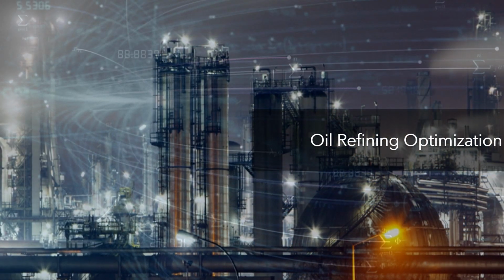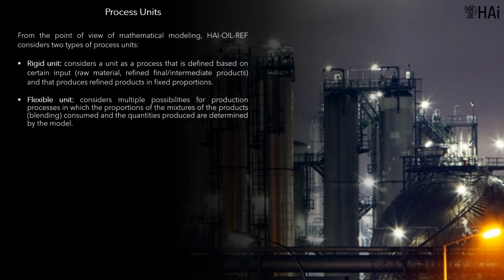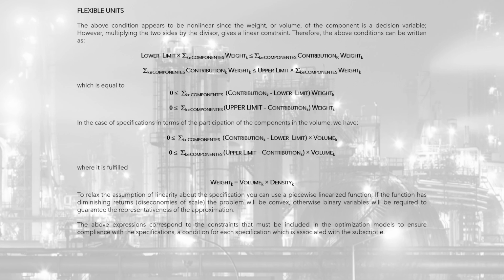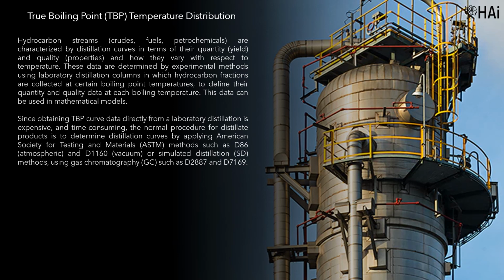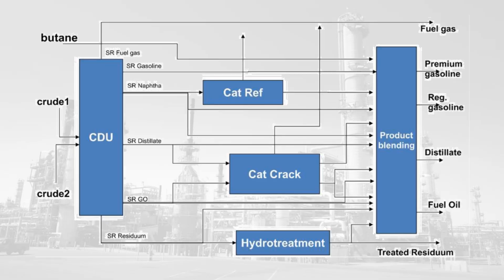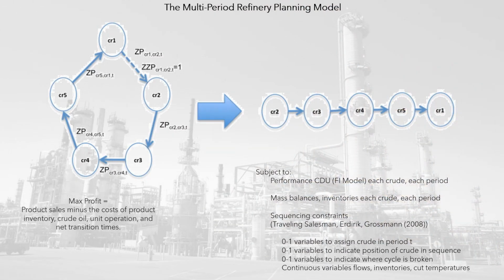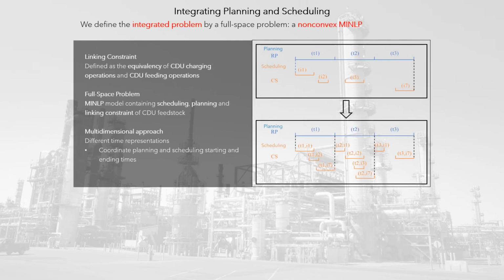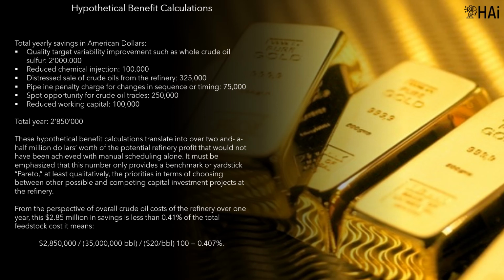HAI - REF 01 - Oil Refining Optimization - RCADT Class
Optimizacion de la Refinacion del Petroleo. Ingles